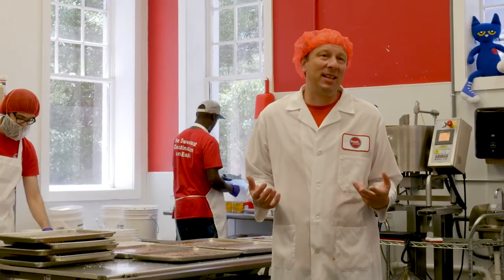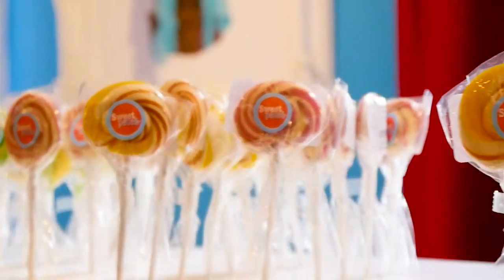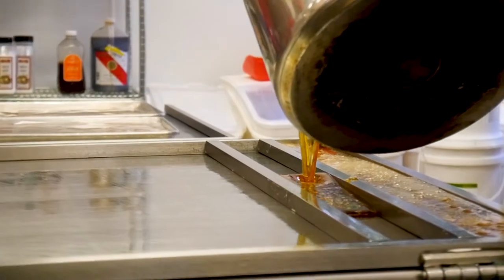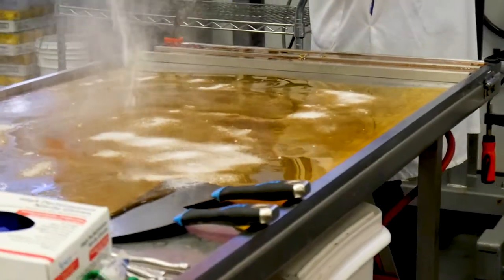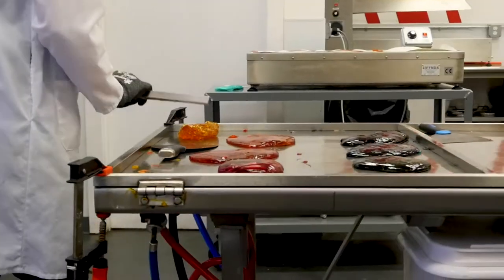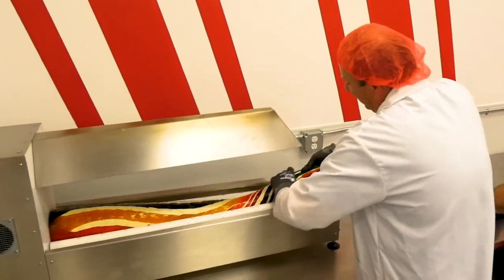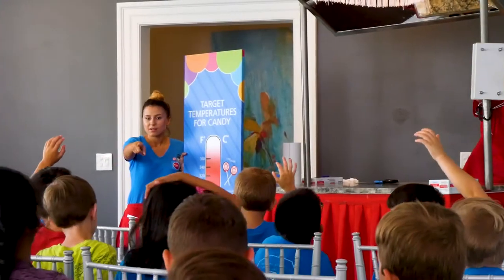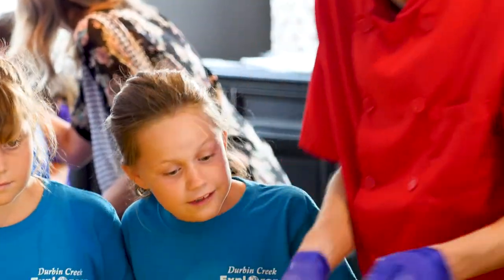Sweet Pete's Candy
This video shows how to make handmade lollipops.  Peter Behringer, renowned confectioner shows the process for making lollipops.

Sweet Pete's Candy is located in a giant candy mansion in Jacksonville, Florida.  Three floors and over 20,000 square feet of candy create the largest candy store.  Renowned confectioner, Peter Behringer creates handmade candies and teaches thousands of kids and adults how to make handmade candies each year.